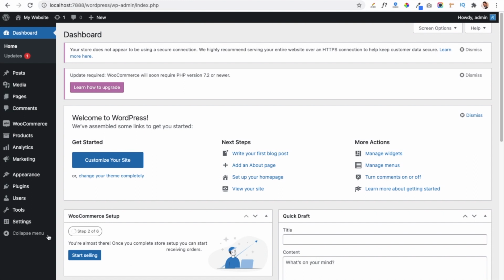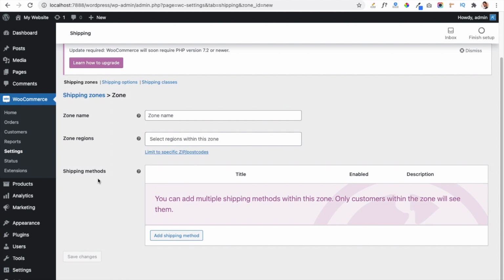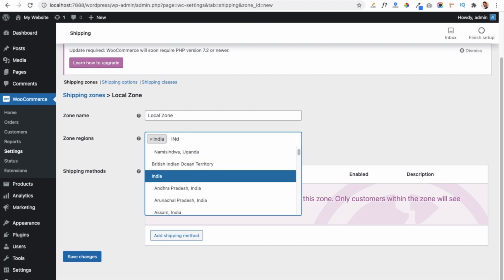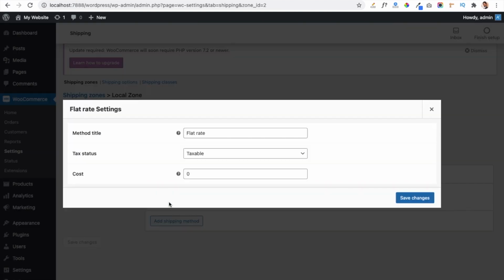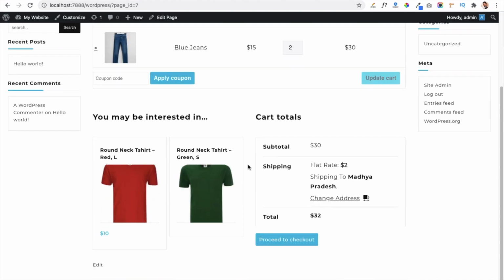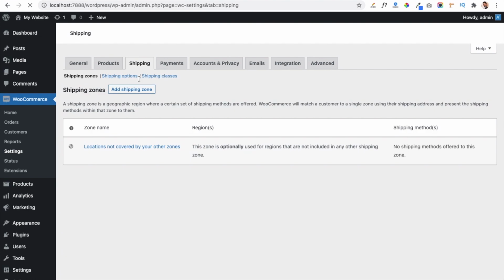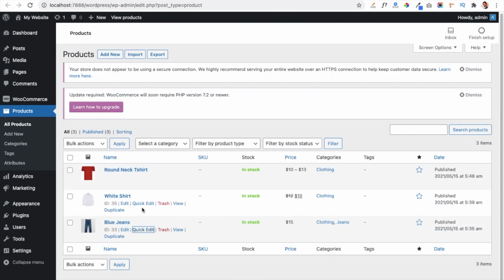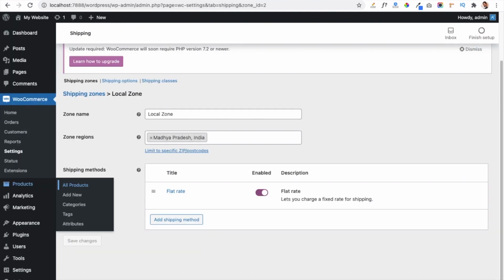Setup WooCommerce Shipping Region and Shipping Cost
In this video we are going to explain to setup Shipping Region and Cost for the products.